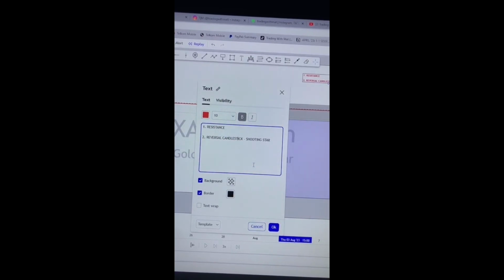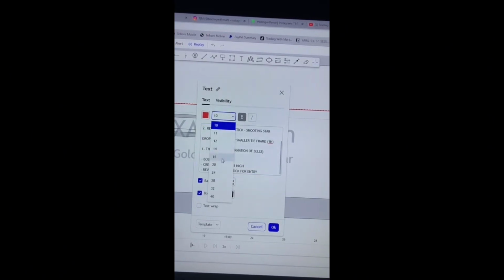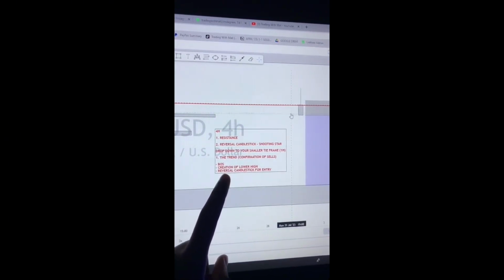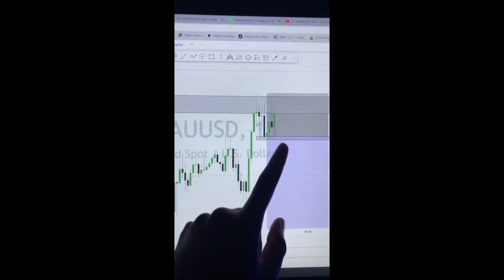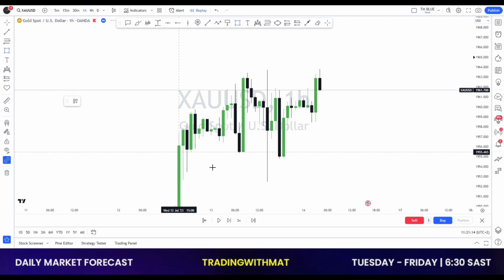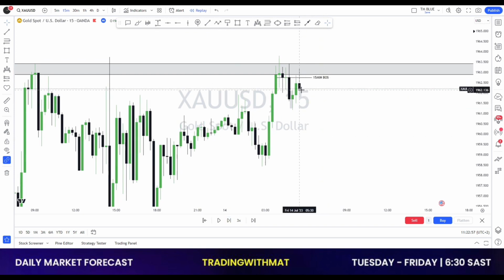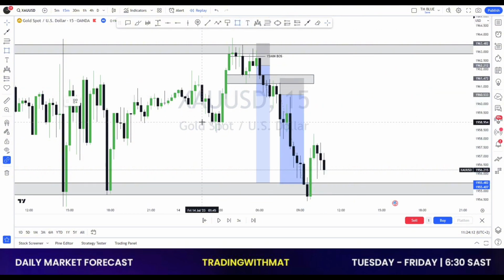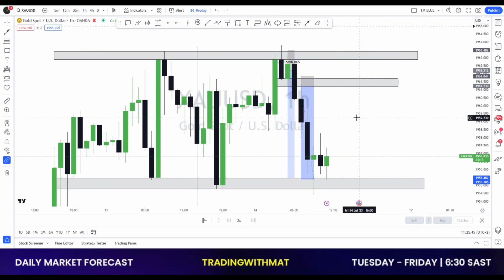CORRELATION OF TIME FRAMES | FT HOW TO TRADE BREAK OF STRUCTURES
Welcome back to another video! In this video we (TikTok live) breakdown how we utilise two different time frames before entering out trades (correlation of time frames). By using our bigger time frame (directional time frame) we are able to understand where we expect the market to go next, dropping into our smaller time frame (entry time frame) means not only waiting for an entry but also waiting for the trend to be confirmed.

This video is broken down into 3 parts.

Part 1: correlation of time frame theory based on the 4H time frame as well as the 1H.

Part 2: correlation of time frame example based on live market conditions on XAUUSD (Friday 14 July 2023 - TikTok live session 5:40am SAST).

Part 3: results of XAUUSD example based on the 1H and 15min time frame discussed earlier on the live session.

Key note: Dropping down to smaller time frame means waiting for the trend to be confirmed - helps you move away from being in a draw down before the market decides to follow your bigger directional time frames.

PLEASE NOTE THAT ANYTHING SHARED IN THIS VIDEO IS NOT PROFESSIONAL / FINANCIAL ADVICE. MAKE SURE YOU BACKTEST BEFOREHAND.